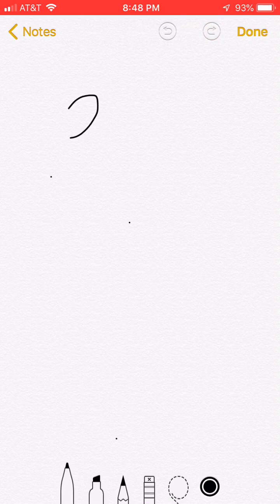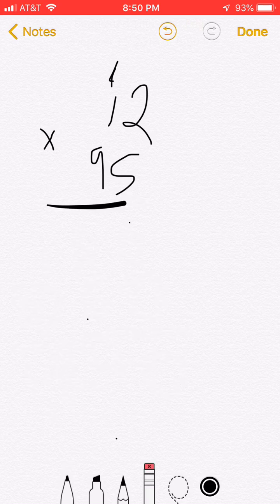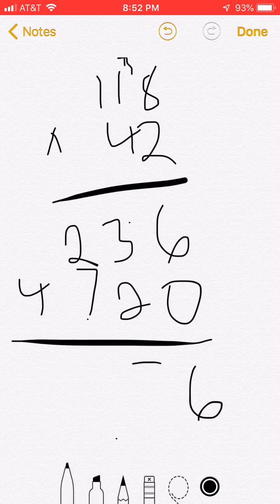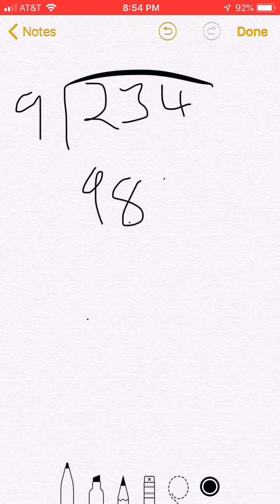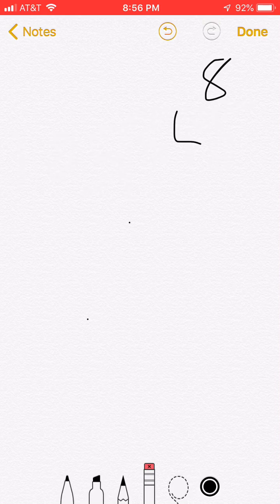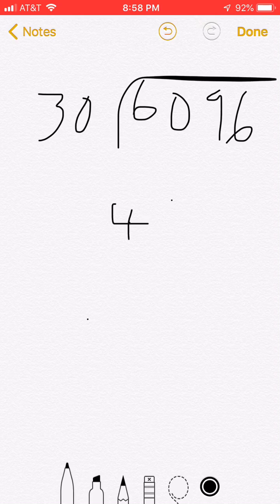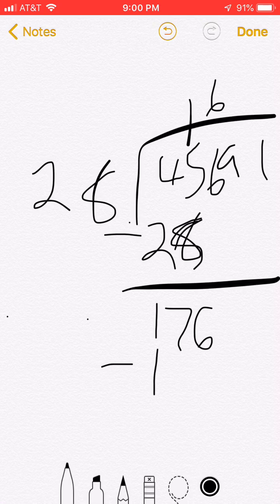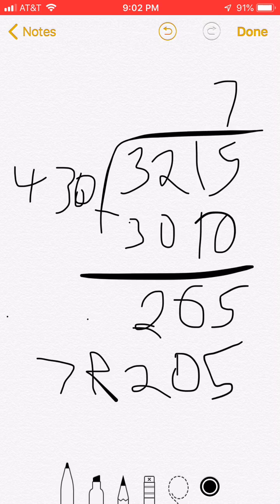1.1 Whole Number Operations. 6M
This video is 1.1 copyright Big Ideas Math about whole number operations. Enjoy!